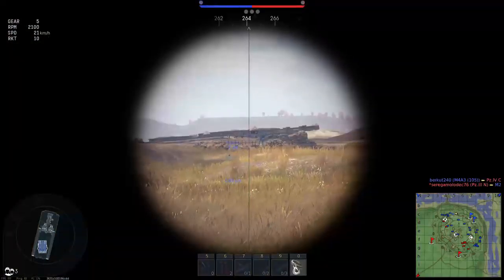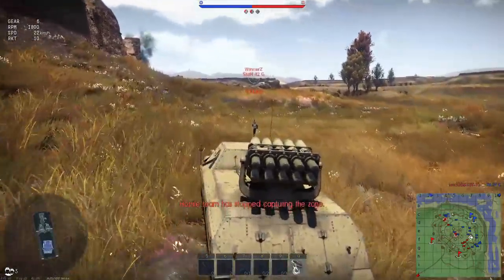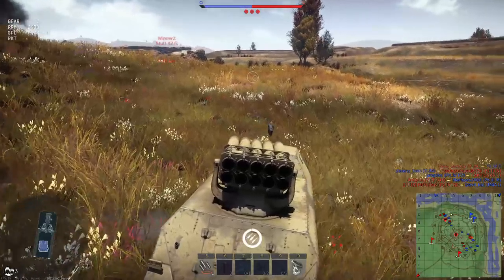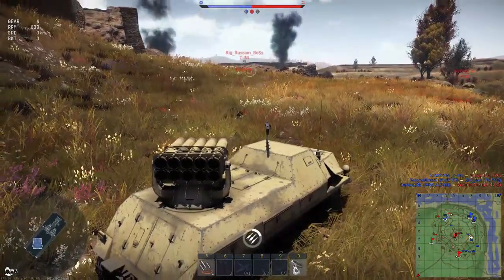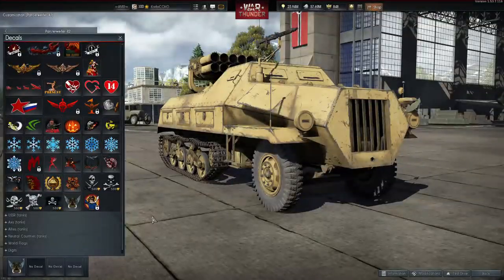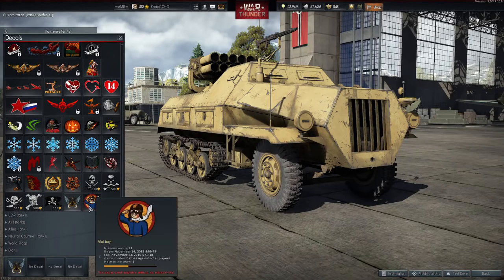War Thunder | Panzerwerfer 42 | Best Vehicle EVER... said no one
Want to werf some panzers in War Thunder? You'll need the panzerwerfer. Best vehicle in War Thunder... said no one ever.